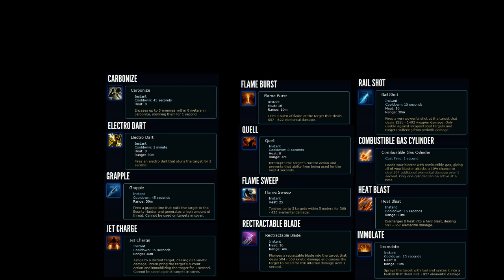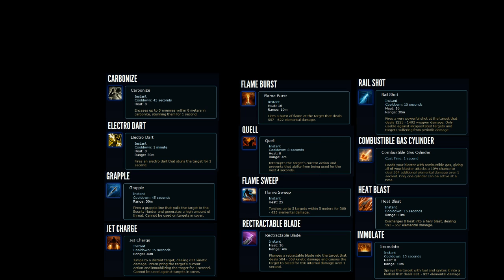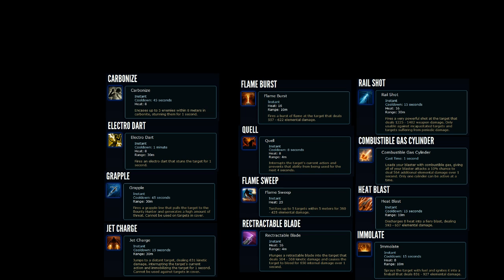SWTOR 1v1 MERC vs POWERTECH WEEK5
swtor 1v1 powertech vs bh merc
Play swtor for free here!

YouTube Handbook -- Get more views!

Livestream Handbook -- Get more viewers!

TGN grew from 0-10 million in 5 months and shares how in the YouTube handbook!

Towelliee went from $0 to a high 4-figure monthly income in 4 months solely from livestreaming and he shares how in the Livestream handbook!

Stay up-to-date on everything TGN!

Category: